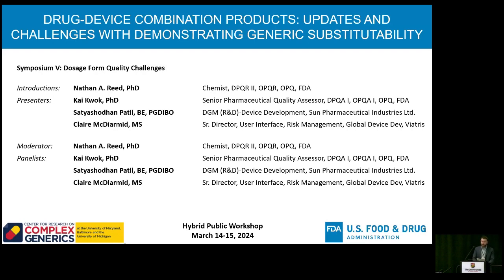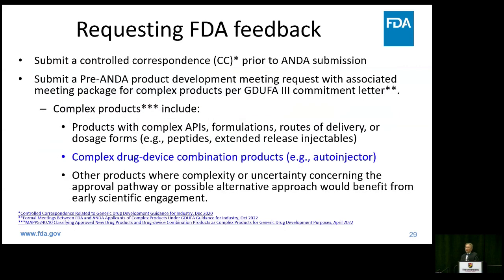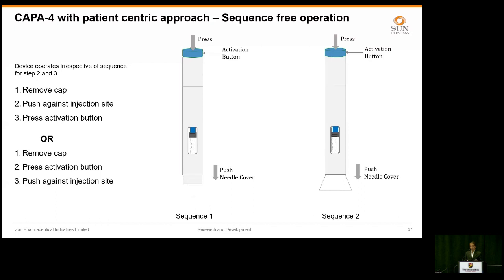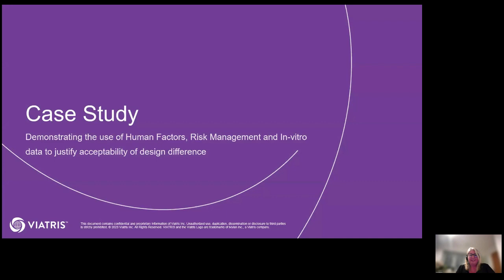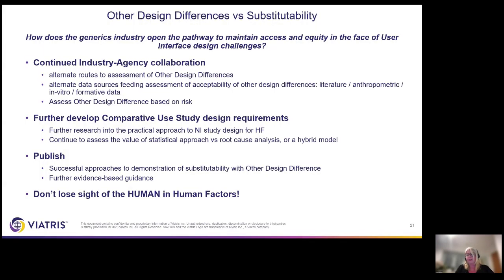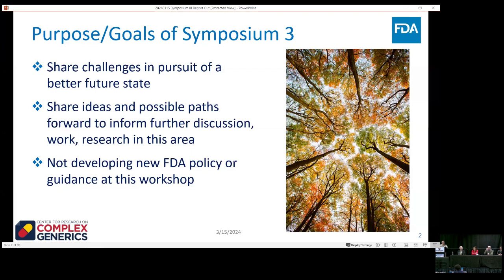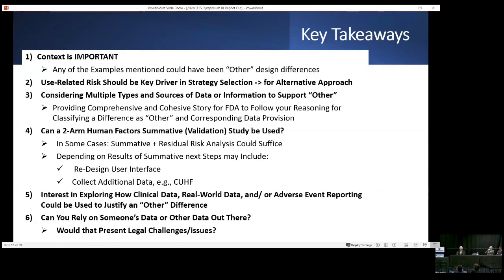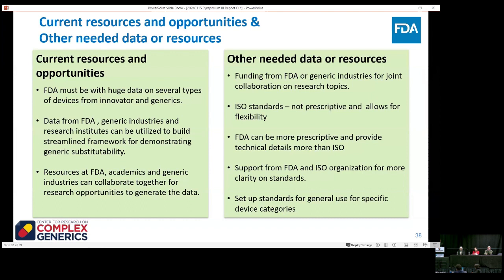Day 2-Symposium V Introduction, Talks, Panel Discussion, Report Out, Lessons Learned/Look to Future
Symposium V: Dosage Form Quality Challenges
Introduction: Dr. Nathan A. Reed
Speakers: Dr. Kai Kwok, Satyashodhan Patil, Claire McDiarmid
Moderator: Dr. Nathan A. Reed
Panelists: Dr. Kai Kwok, Satyashodhan Patil, Claire McDiarmid
Symposium III Report Out Facilitator: Dr. Katharine B. Feibus
Closing Remarks: Dr. Markham Luke